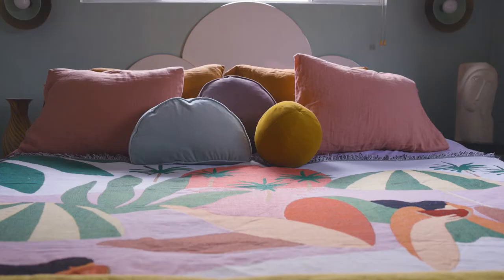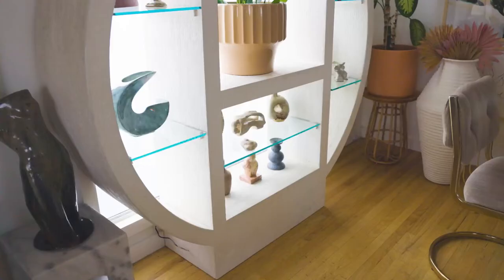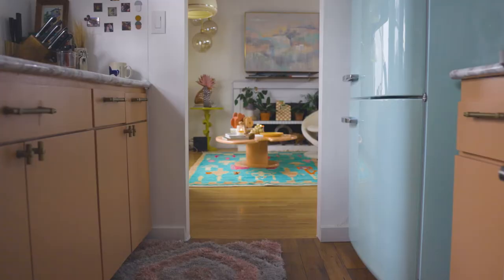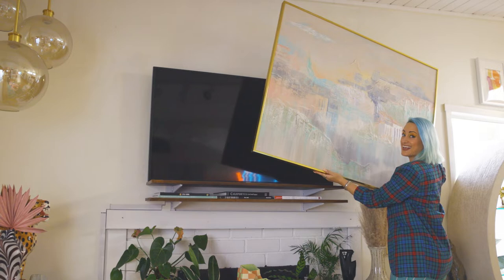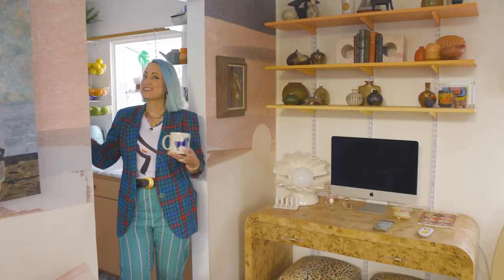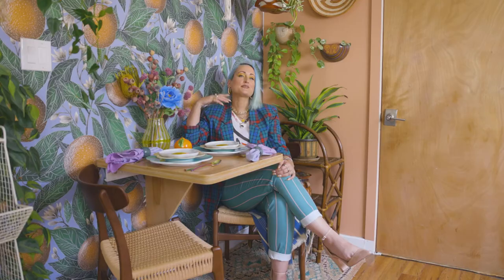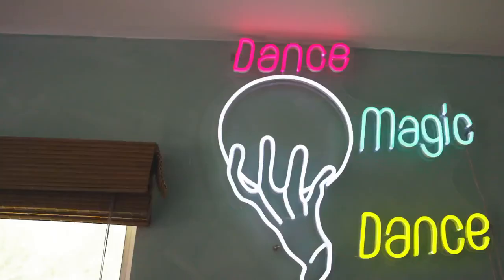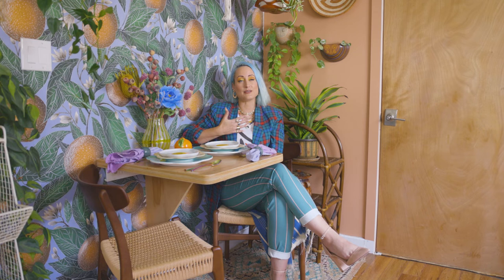Pop My Home: CANDY COLORED HOME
Meet this month's PopMyHome : Katie Mack, the bold visionary behind the wildly colorful @candycoloredhome. She invited us to take a peek inside her Los Angeles abode and talked about its decoration and the creation of her custom neon sign!